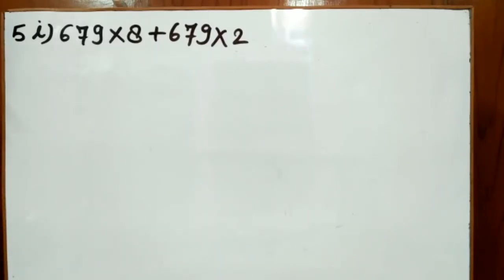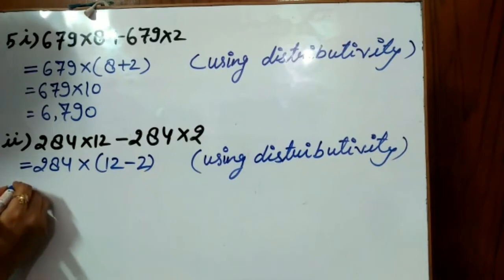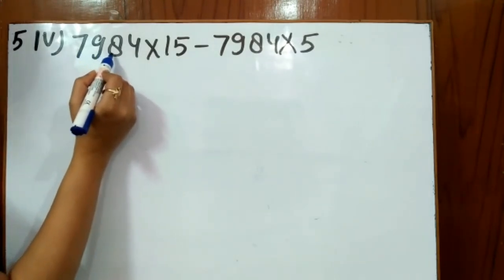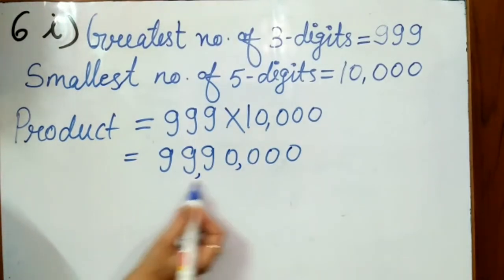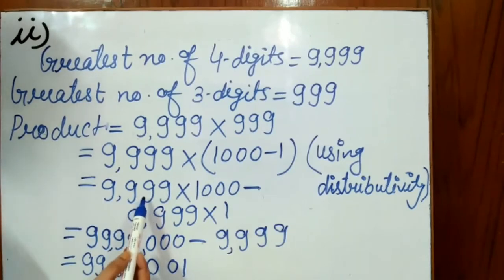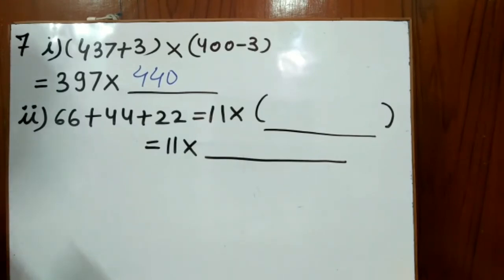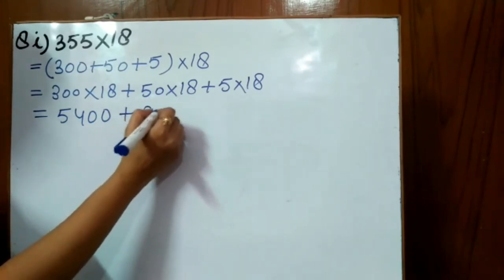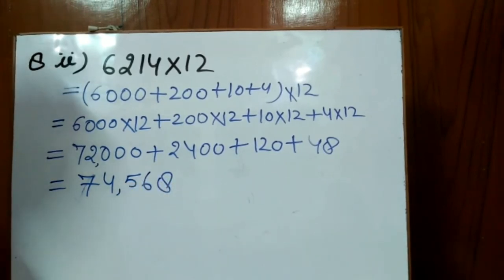VI Maths Part 17